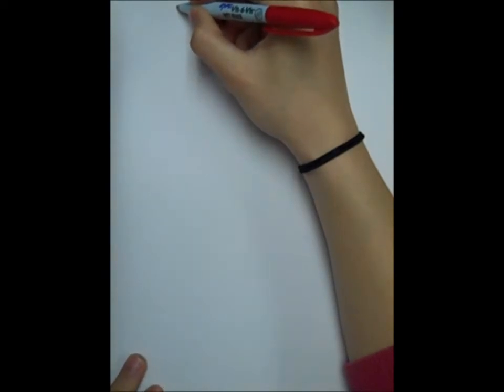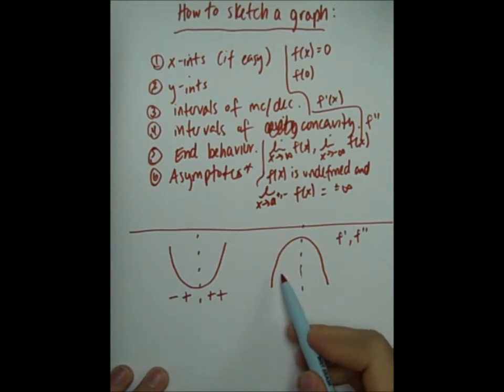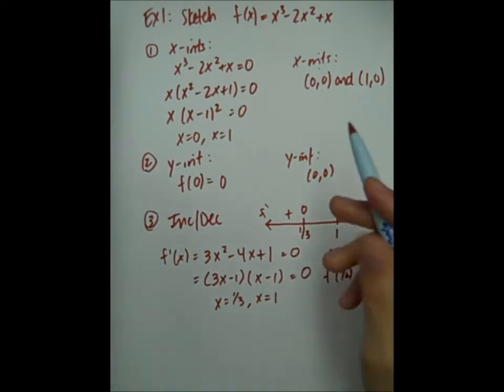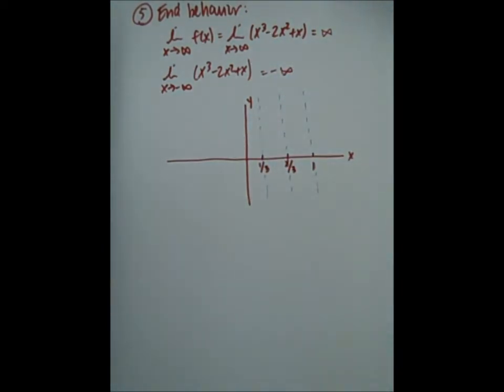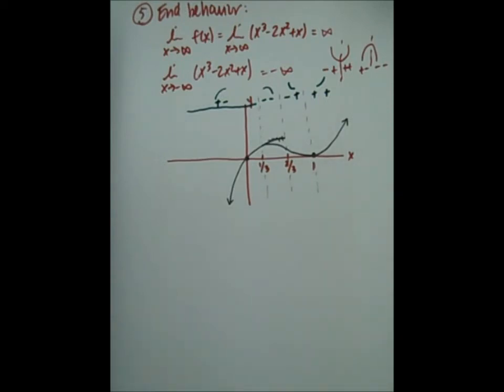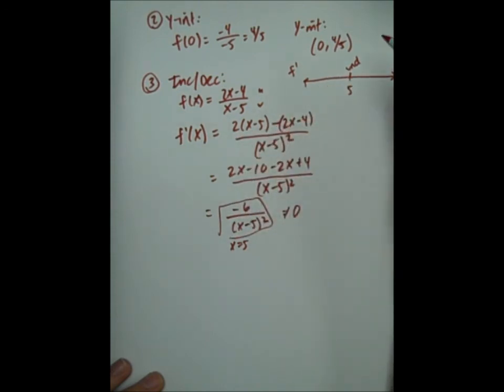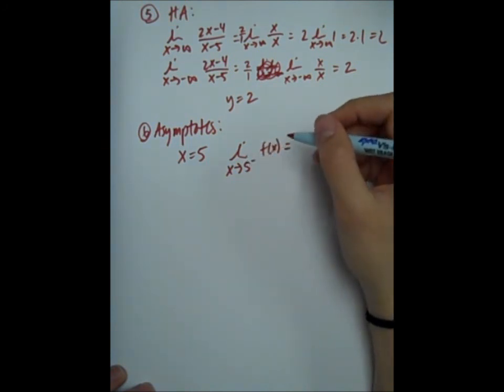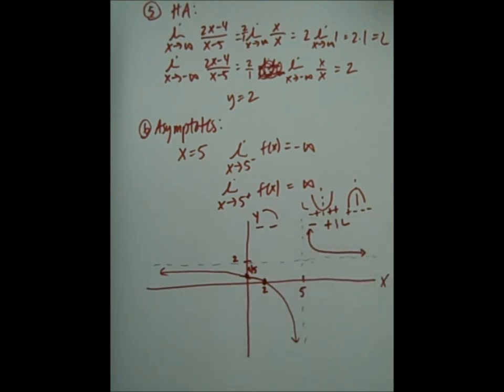SS4 6 Graph Sketching